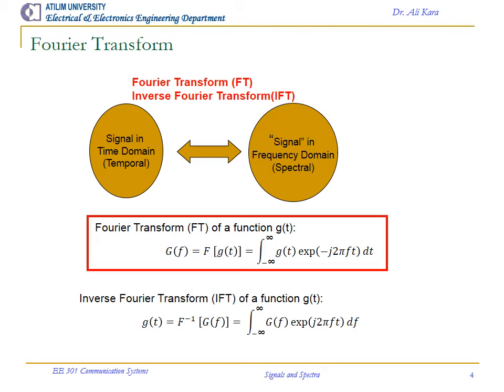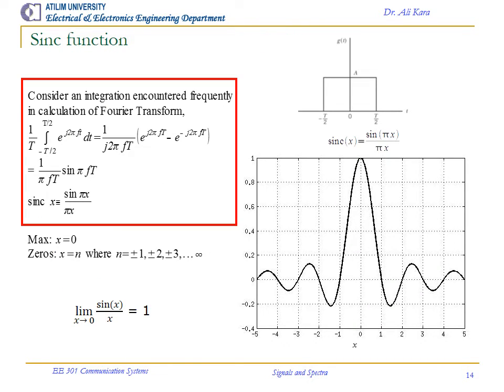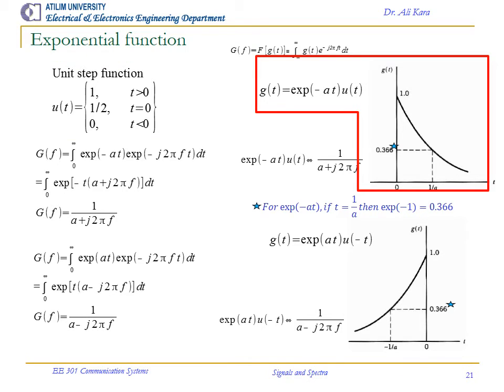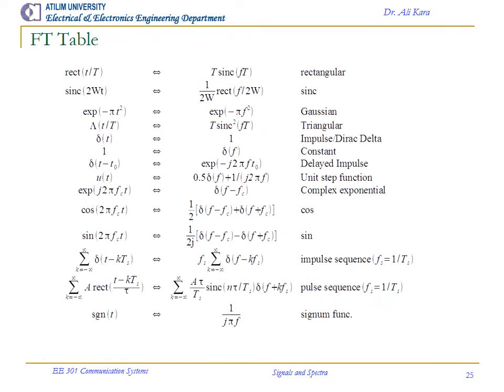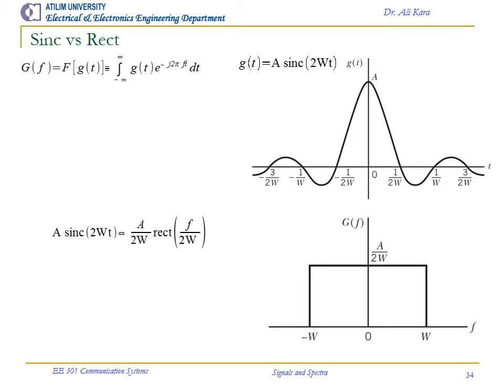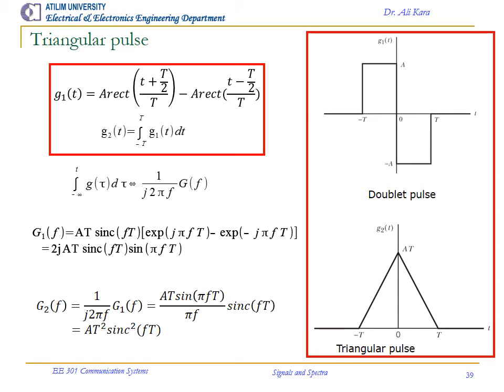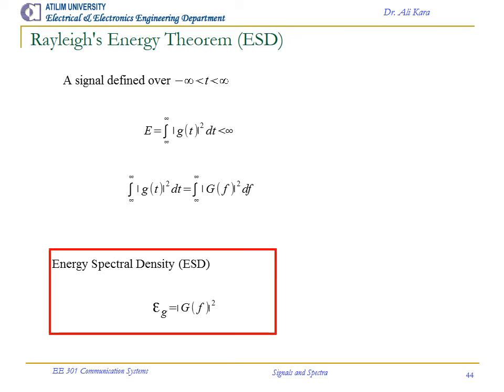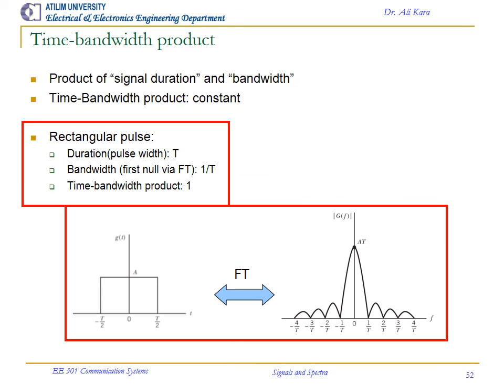14 301 03 Signals and Spectra 1